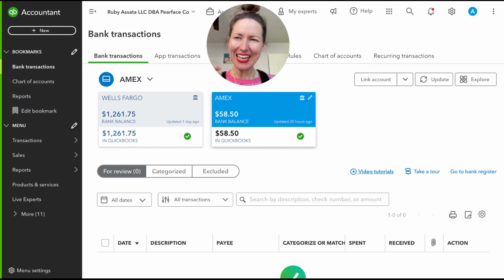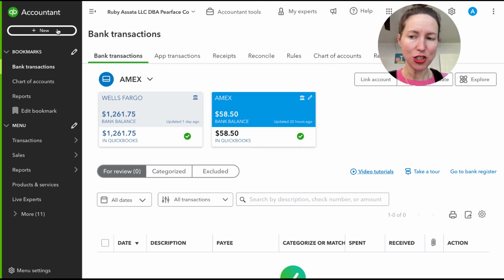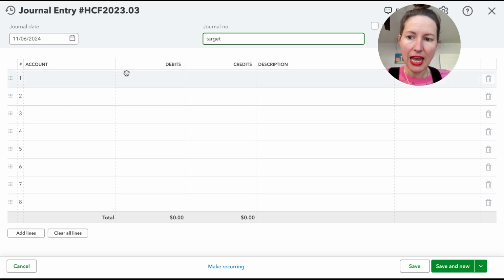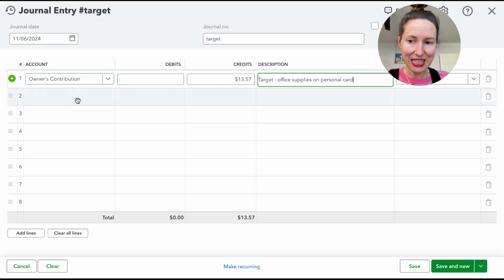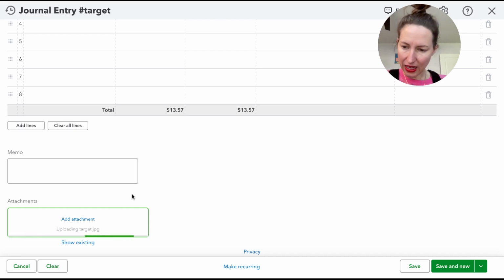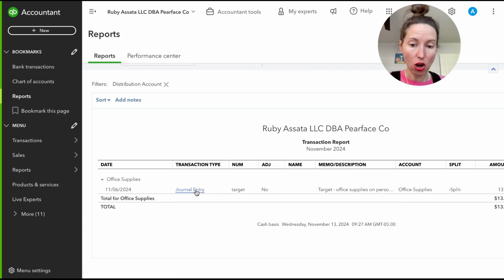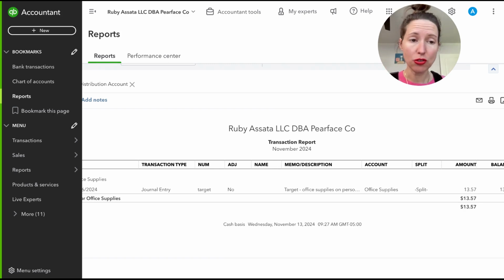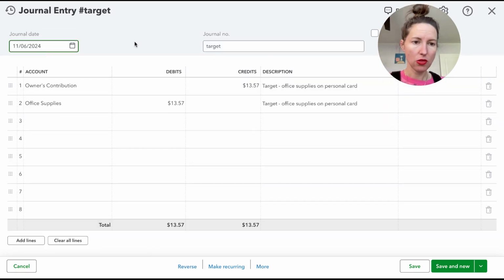Personal Card Business Expense Tutorial 📊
Business expense on a personal card? Here is how to make a journal entry so that you can get the expense in your books, get the tax deduction and not have to move any real money.